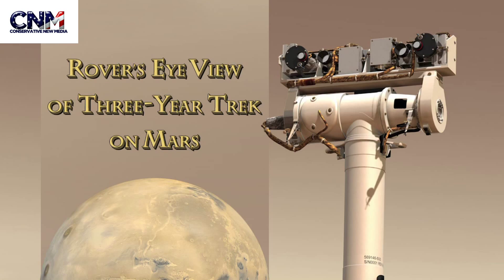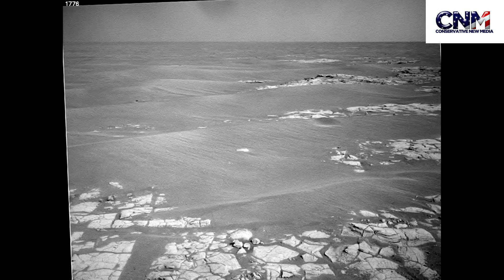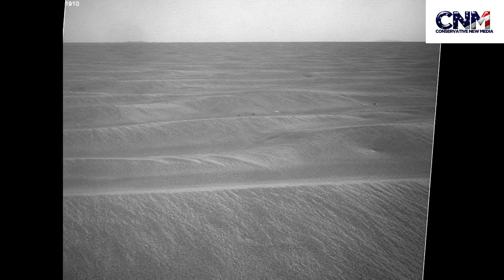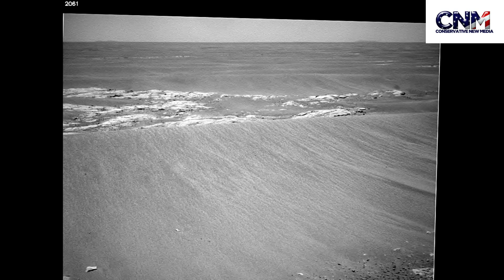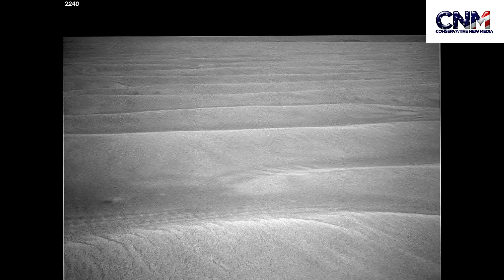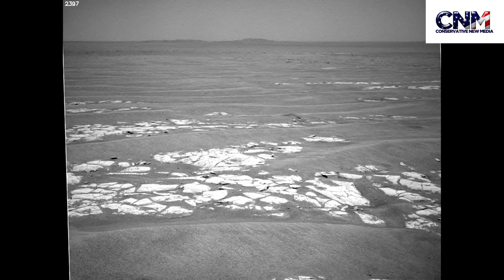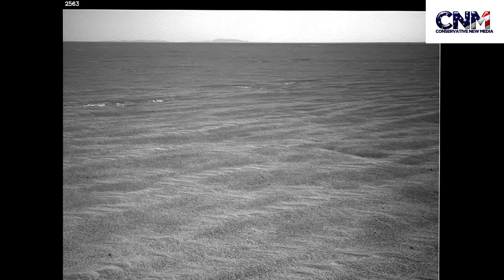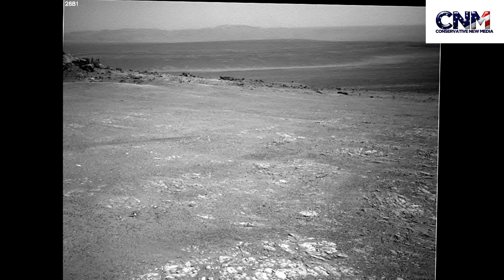Planet Mars Images from 3 year Journey of Mars Rover! - Narrated by John D. Villarreal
Check out these incredible images from a 3 year journey of the Mars Rover Opportunity.

This is a compilation of images covering the 13 mile journey of the Mars Rover from Victoria Crater to Endeavor Crater.

What do you make of these images?

Can you imagine being on Mars yourself?

What do you think you would find?

Note: The outside video used in my video is courtesy of NASA/JPL-Caltech.

That NASA/JPL-Caltech video I used in my video is NOT copyrighted as you can see here:

However, NASA/JPL-Caltech DO NOT in any way endorse me, my video, my channel or anything else I am involved in, and had NOTHING to do with my video.